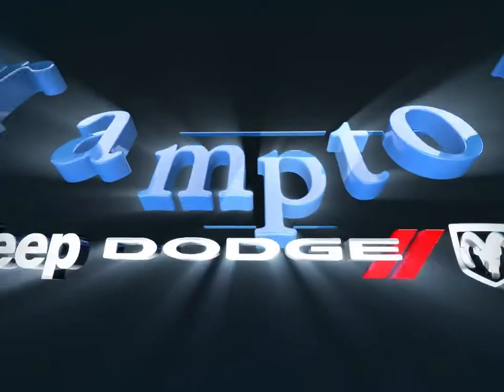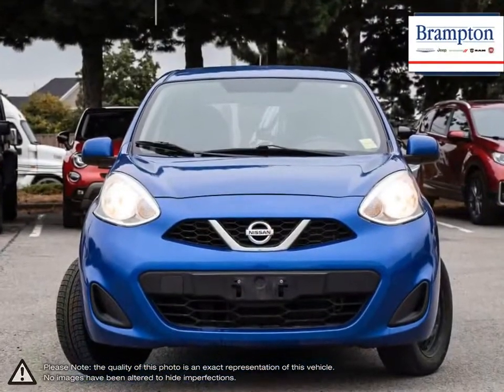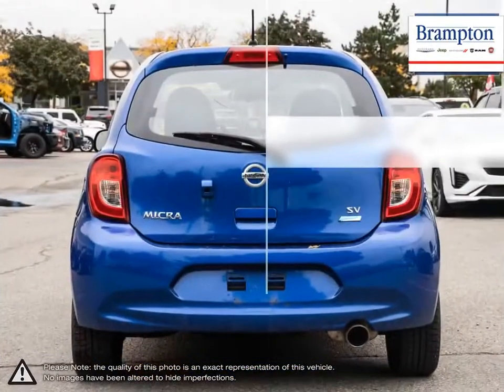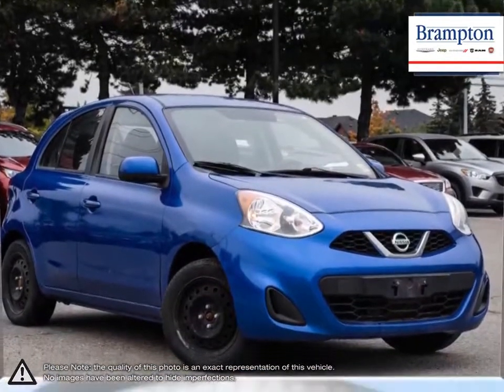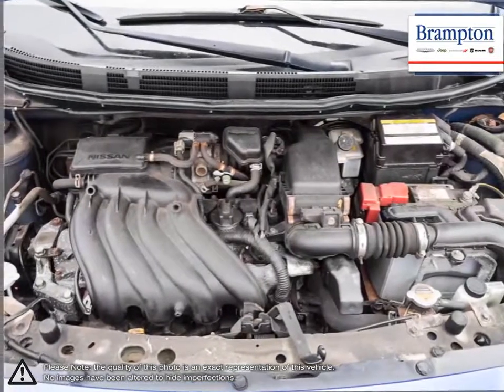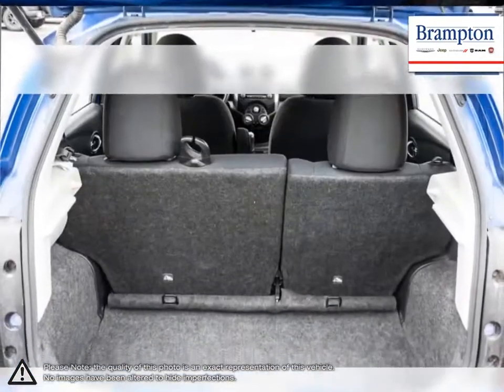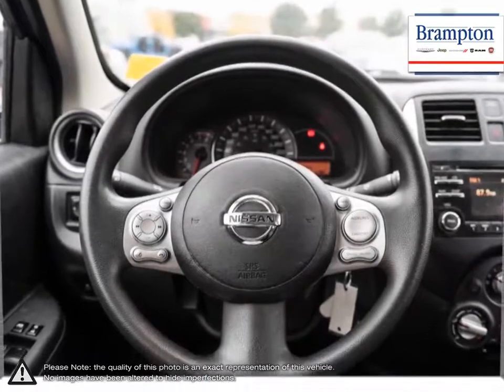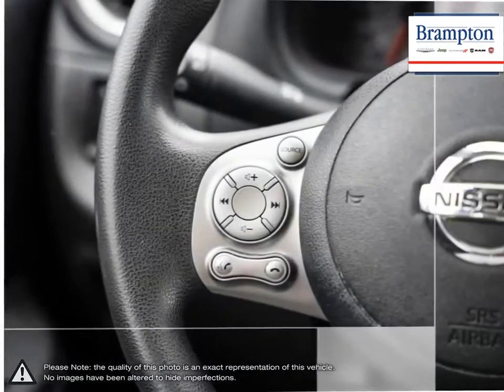2015 Nissan Micra | Brampton Chrysler | 3N1CK3CP6FL225958